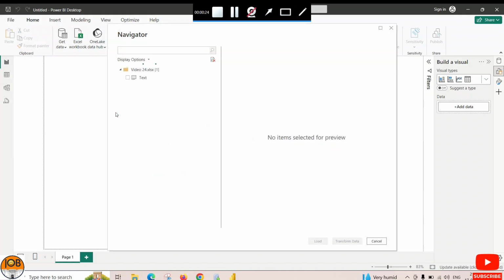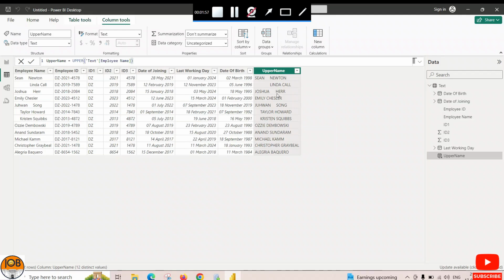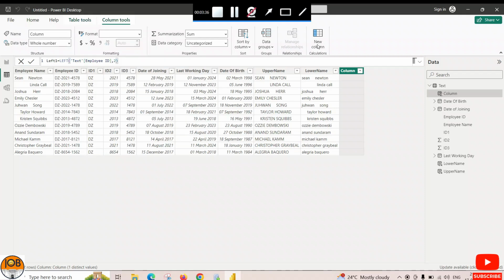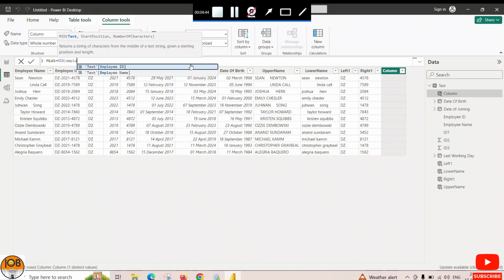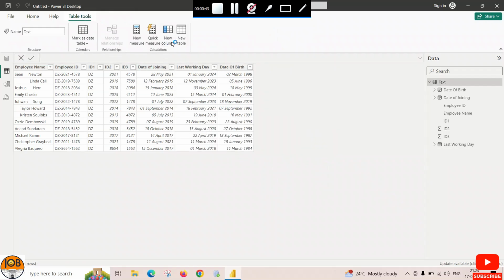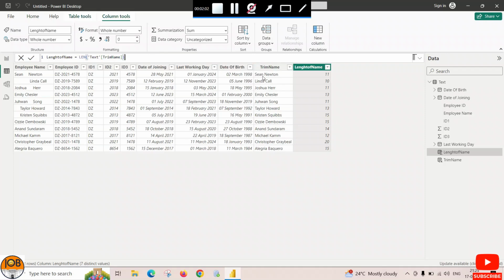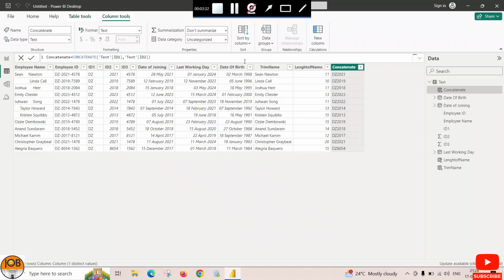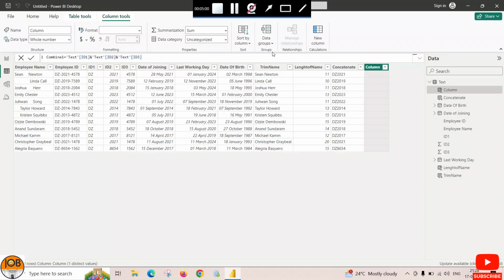Video-24 Microsoft Power BI Tutorial For Beginners | DAX in Power BI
Topics Covered:
DAX